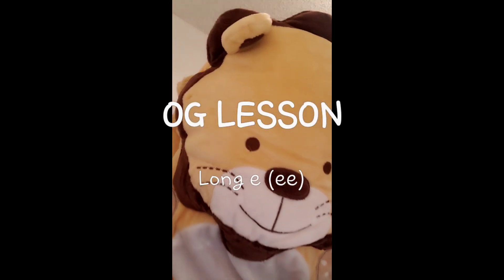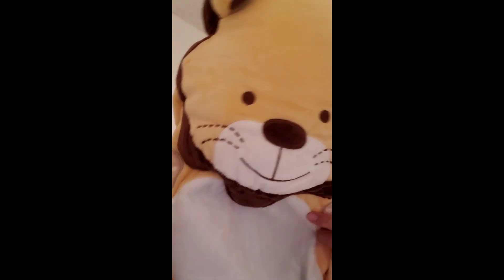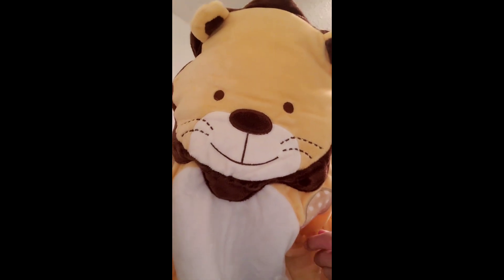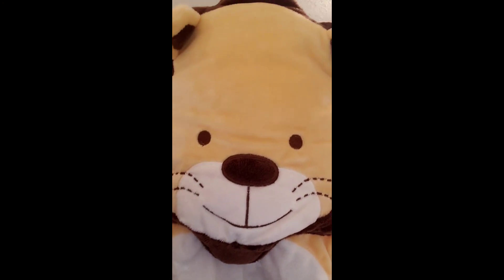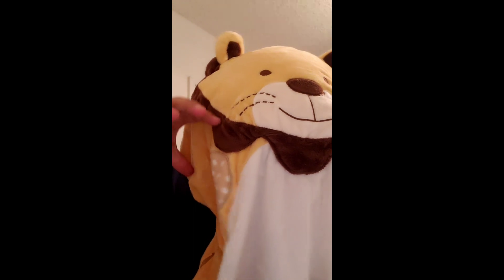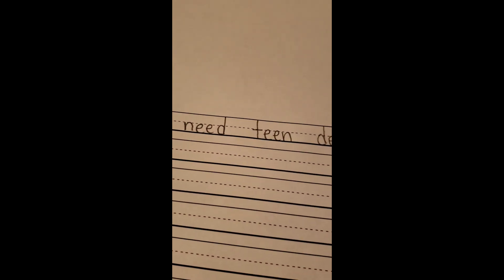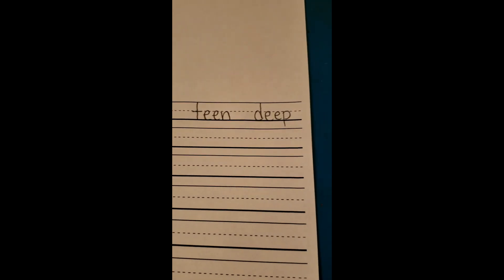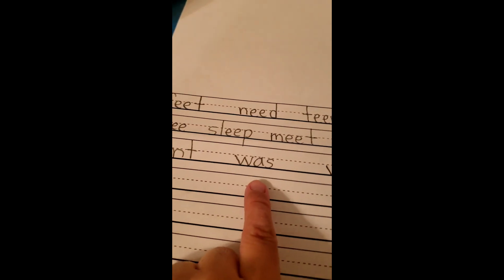5.20.2020 OG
Long e (ee)